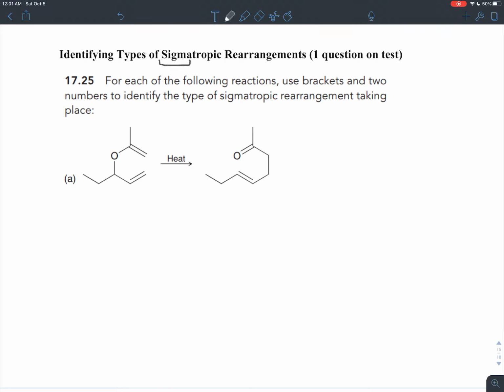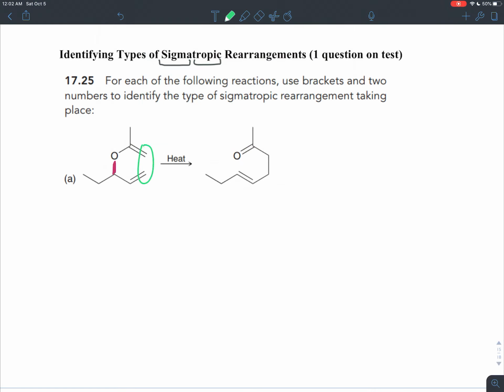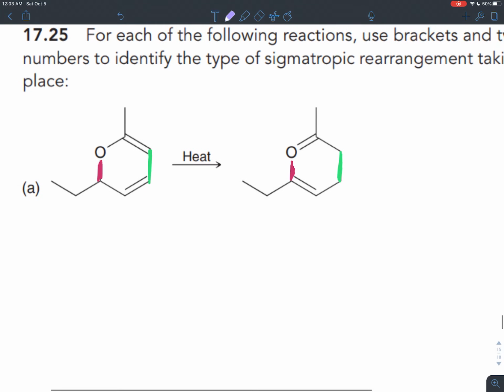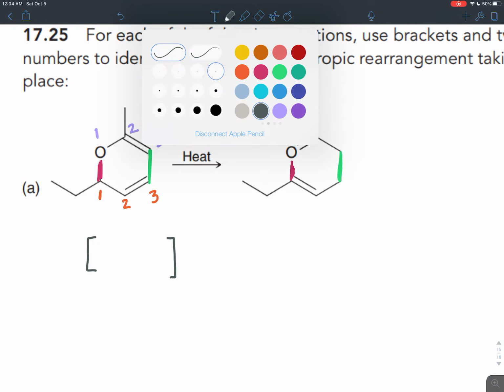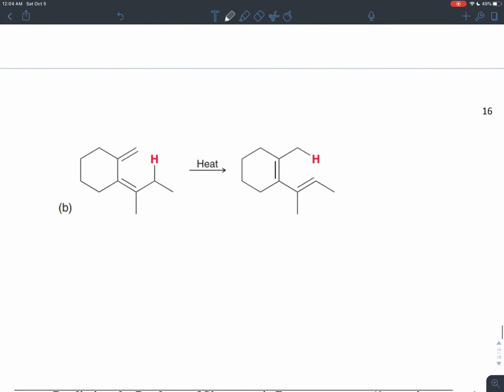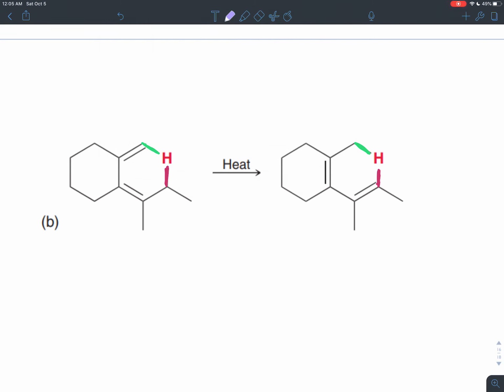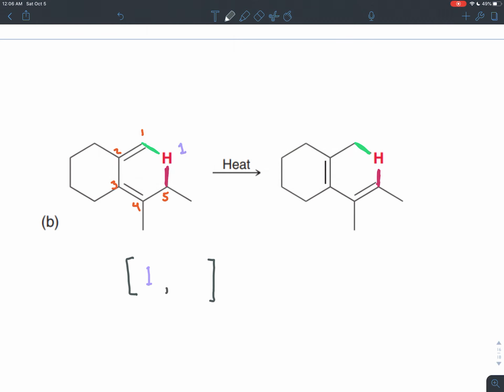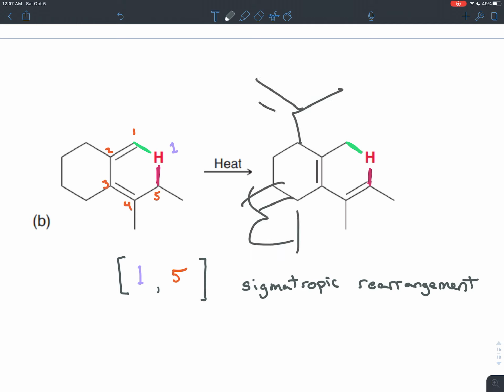Exercise 17.25 - Identifying Types of Sigmatropic Rearrangements